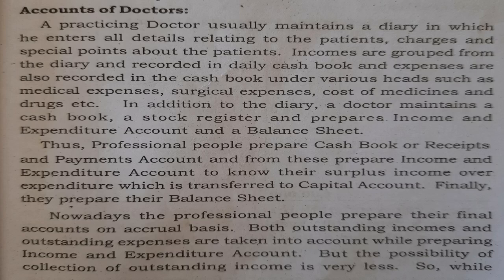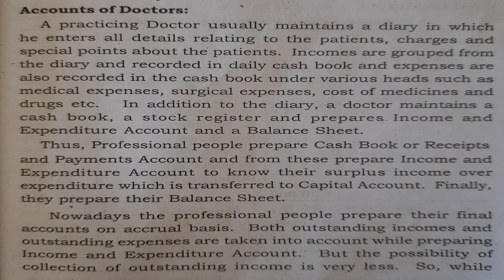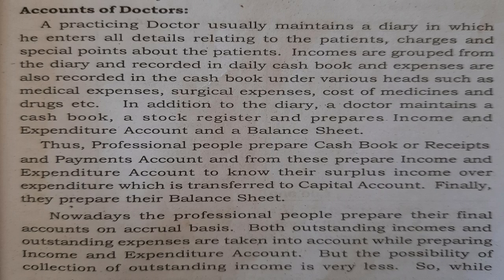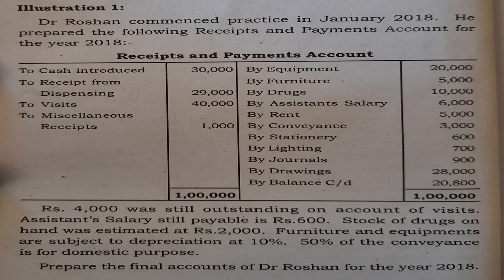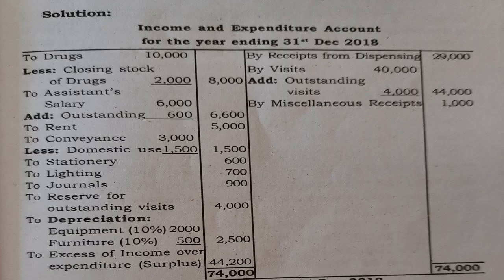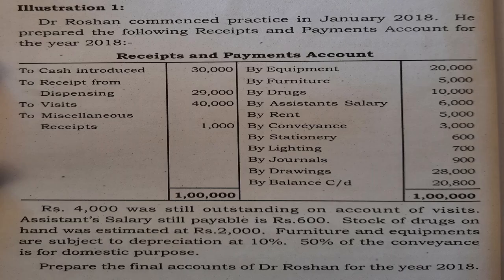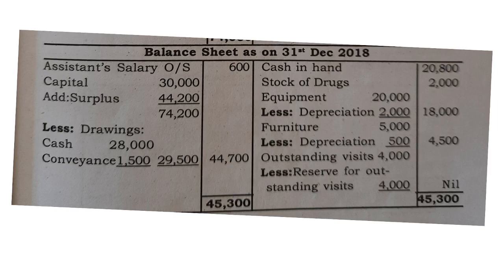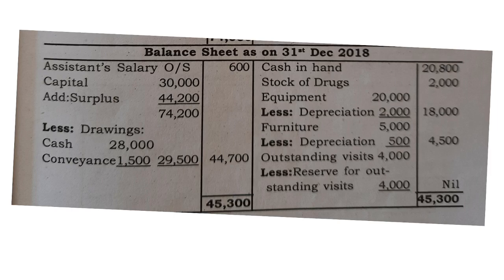Accounting for Professionals